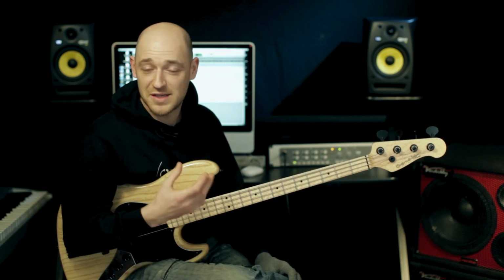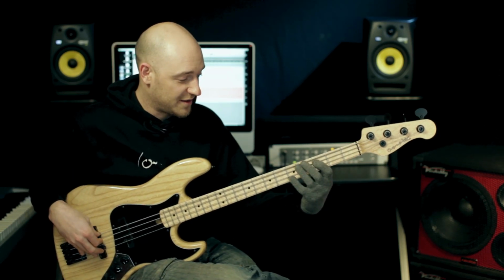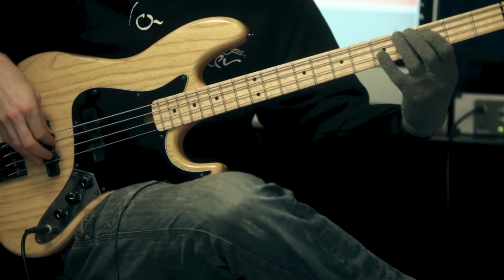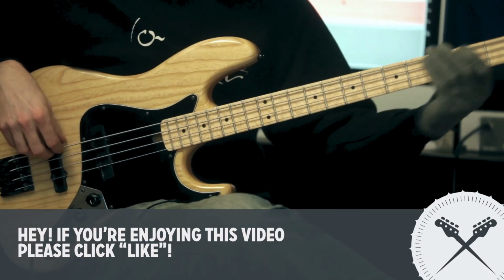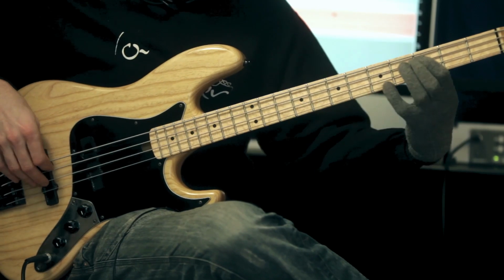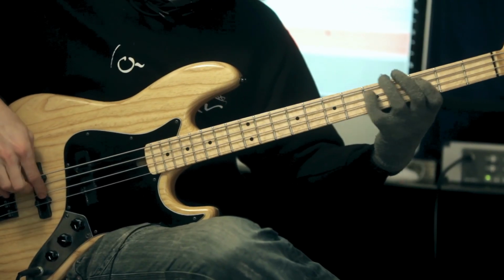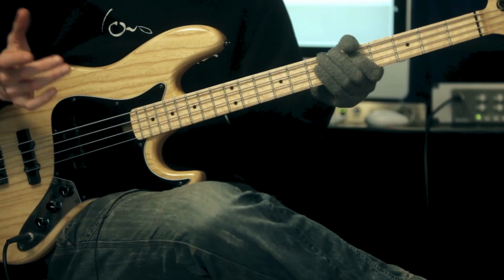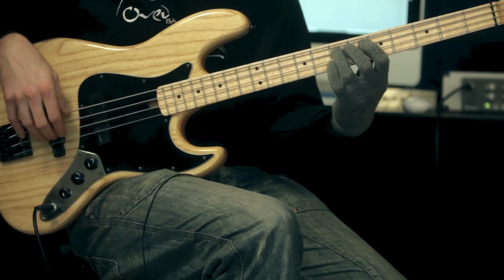Deconstructing "Teen Town" by Jaco Pastorius // Bass Lesson with Scott's Bass Lessons (L#107)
The tune "Teen Town" was written by the legendary bass player and composer Jaco Pastorius and was one of the stand out tracks on the 1977 "Heavy Weather" album recorded by the boundary breaking jazz ensemble Weather Report. For me, it's not only one of the most important compositions i've ever studied, but in a way, at the time of first discovering the works of Weather Report and Jaco Pastorius, it is one of the most important compositions i've ever heard as it completely changed the way I viewed the bass guitar and how the instrument could function within an ensemble.

In this lesson I take this legendary composition and break it down piece by piece, phrase by phrase. This not only gives you the chance to learn the tune, but even more importantly it gives you the chance to start to understand exactly why it works harmonically, and the way the melody fits within the chords as they pass by.

If you haven't used study pieces before, now's the time to start. By taking a composition such as this and studying it over an extended period of time looking into the technical and harmonic challenges within it, it gives you a different type of focus and learning experience. It's all about the long game, it's not about being able to play it straight way and moving onto the next shiny object. If focused and thorough you'll be rewarded with bass awesomeness ;)